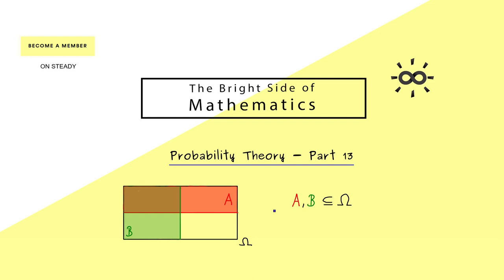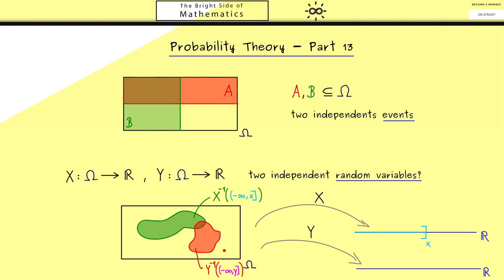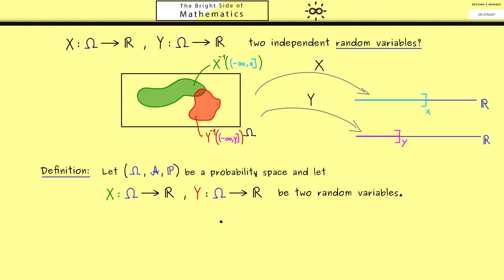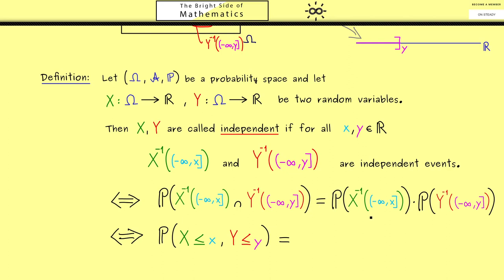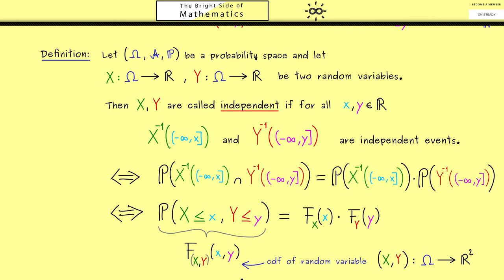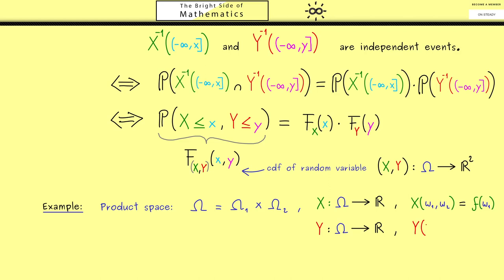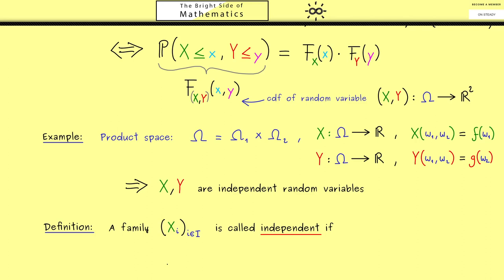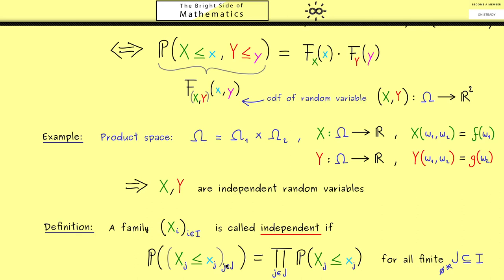Probability Theory 13 | Independence for Random Variables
Here we talk about independence again, namely about independent random variables. First we discuss two random variables and then infinitely many random variables.